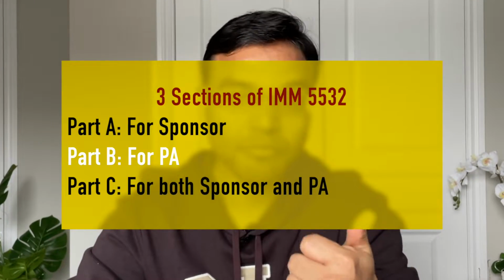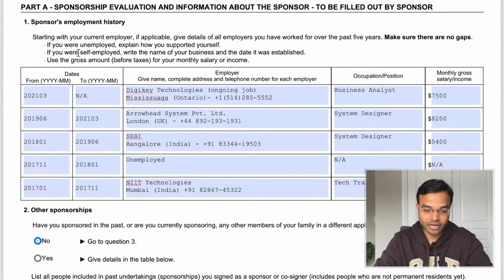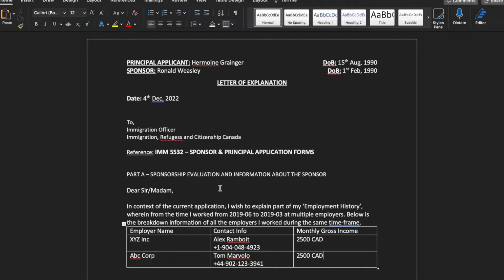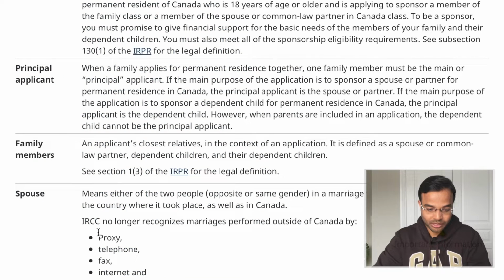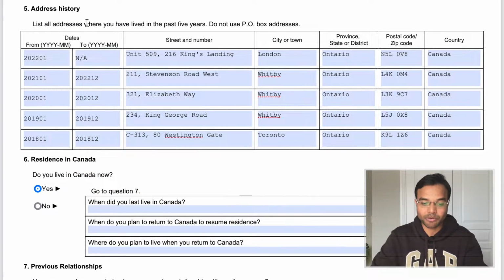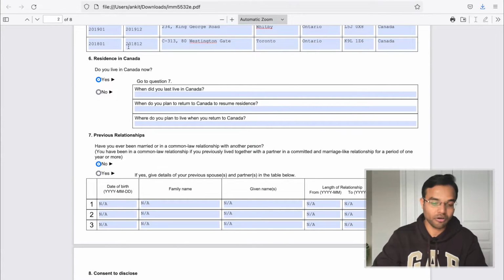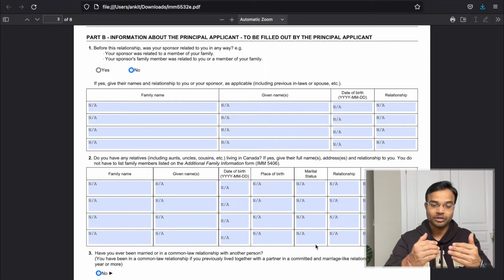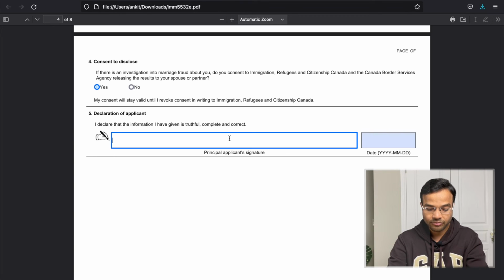IMM 5532: Relationship Evaluation Questionnaire - Part 1 of 2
Part 1 of 2 - In this video I have covered Section A and B of the form IMM5532, when applying for Canada Spouse PR (Spousal Sponsorship) in 2023.

In submitting family sponsorship, specifically Spousal Sponsorship applications in Canada we have asked ourselves 'what more proof' can we submit besides already asked in the IMM 5533 checklist, right? Well, the form IMM5532 is in that aspects a 'Gold' of the form. It is the only form in the entire spousal sponsorship application process which enquires or looks within a couples love-story. Starting with 2 parts (A and B) inquiring about basic info about Sponsor and Principal application, the section C seeks to get clarity on how did the couple met, how long they have known each other, who are the mutual friends, and lot of other details. So, not getting IMM5532 right but utilising it to its maximum potential is what we will be covering in this 2 part video series.

Also, with the mandated use of online portal for certain IRCC programs, it is creating a lot of confusion around 'how to digitally sign the forms'. This video (and the next one) tries to demystify the digital signing process as well.

This video is first part of the 2 part series and covers Part A and B of the form. We have done a complete walkthrough of the form in detail which will cover below topics:

0:00 - Intro
0:58 - Overview and who is it for?
3:00 - Sponsor's Employment History
6:40 - How to write Letter of Explanation?
8:24 - Misc questions
10:29 - Address History
12:45 - How to use Additional Sheet?
14:21 - Education/Language/Dependents
14:58 - Misc questions
15:49 - Digital Signature
16:42 - Part B questions
20:08 - Outro

We hope you find this video helpful and this takes you a step closer to getting your loved one to live with you. Hang in there if you already have submitted your application and waiting for an update. And it would mean a lot if you can share your struggles and stories with us by COMMENTing on the video.

Cheers!
Our Little Epiphanies

✔  How to fill forms?

✔  Important Links:
1. IMM 5525 - Basic Guide
3. IMM 5289 - Complete Guide